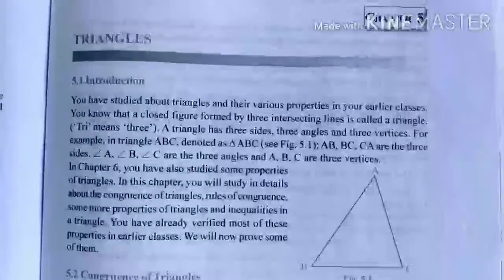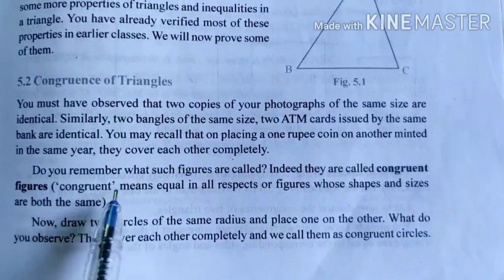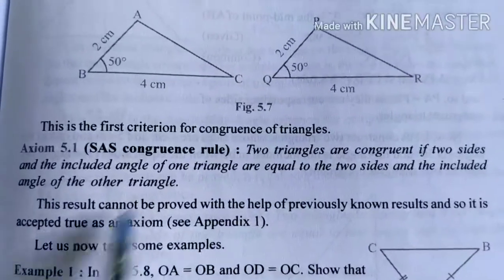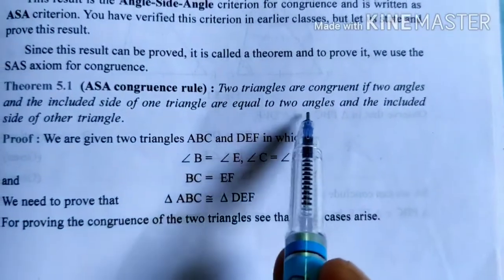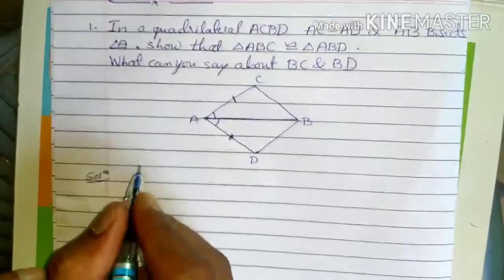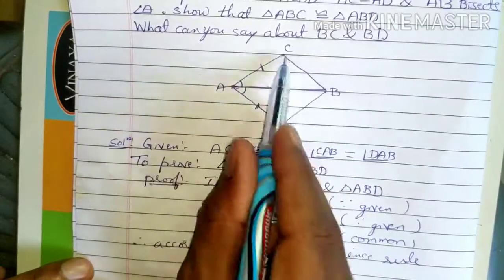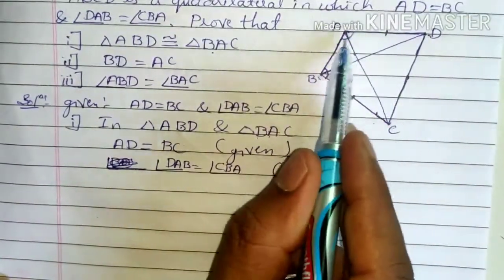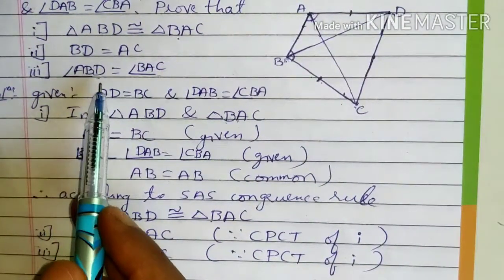CHAPTER-5 TRIANGLES (VIDEO -1)